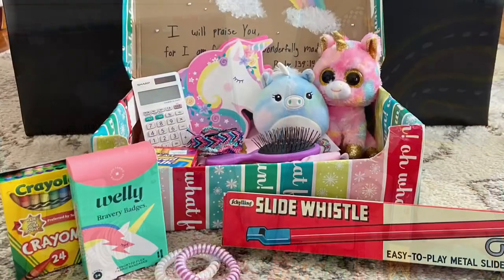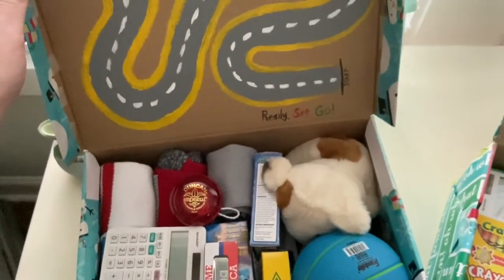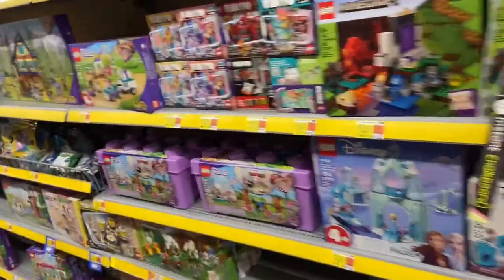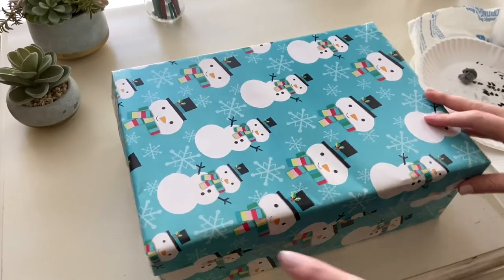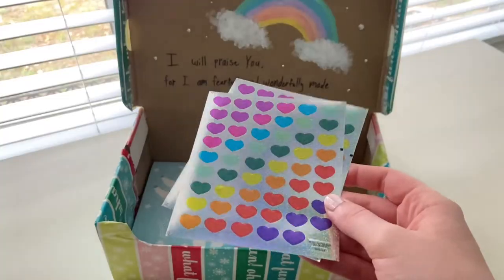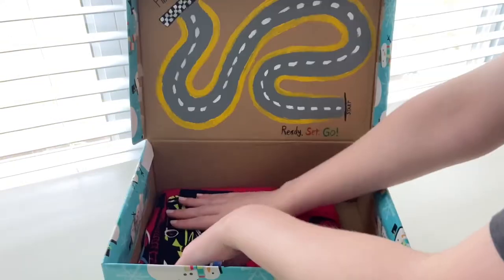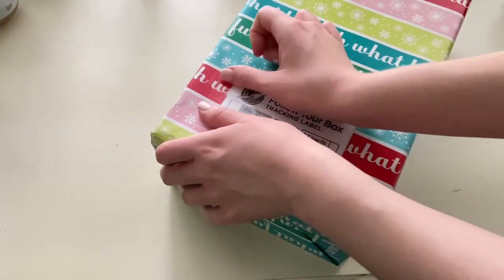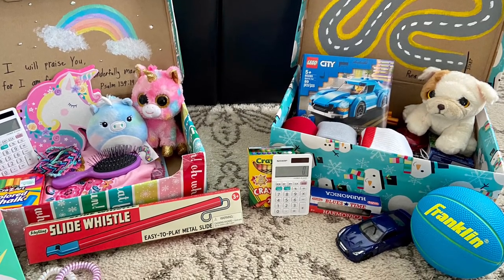Packing a Shoebox for Operation Christmas Child! 🎄🎁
It's time to pack shoebox! Children all over the world are waiting to receive a special gift from you! Today's video is all about how to build a shoebox, ideas for what essentials and toys to include, what not to include, and more information about OCC! Use your creativity, and build a shoebox that will forever change a child's life. More information below! 😄